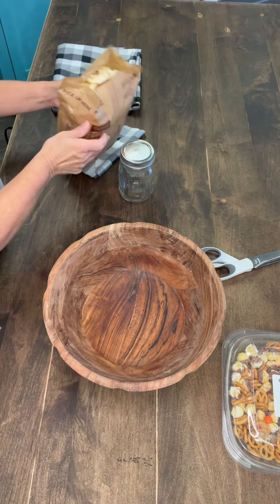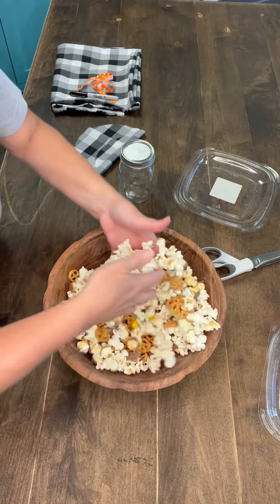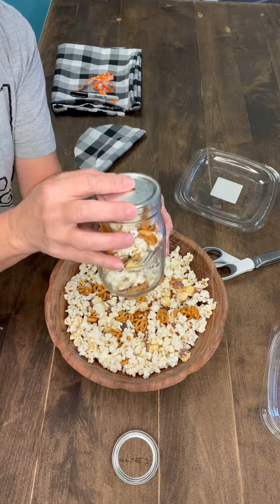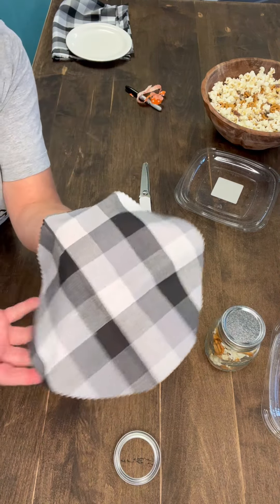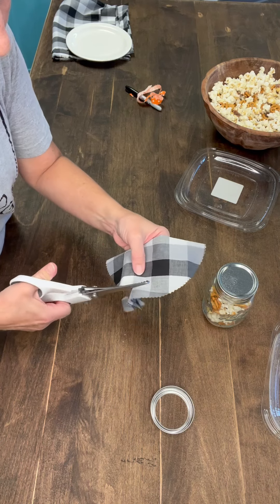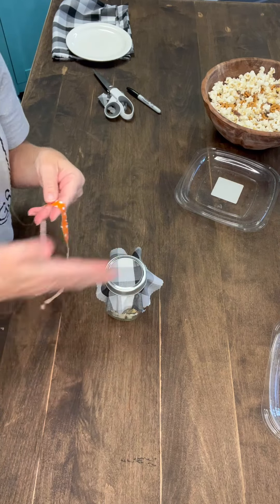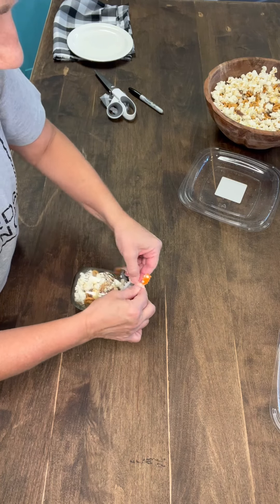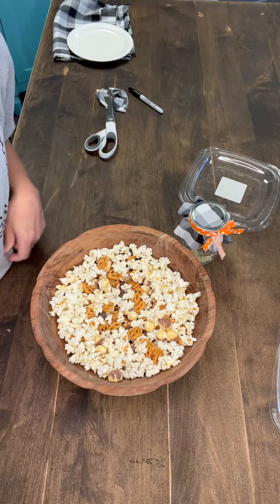Easy snack mix for Fall | Neighbors gifts | Love one another